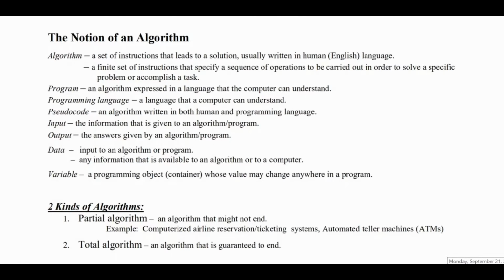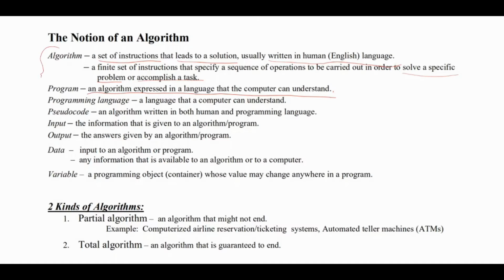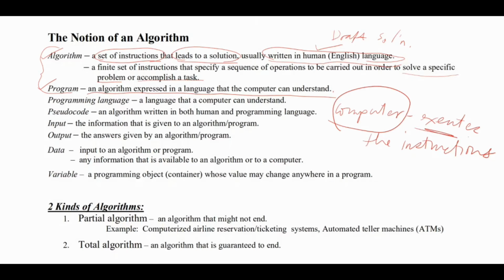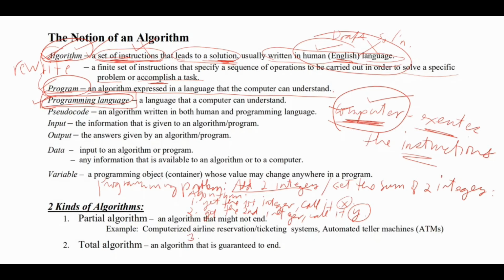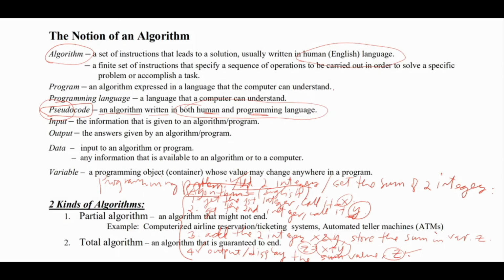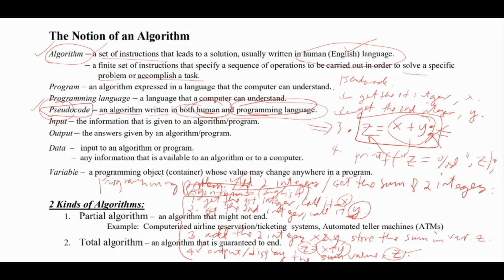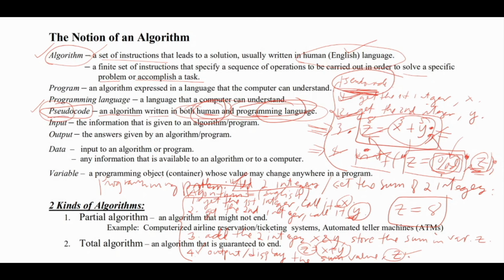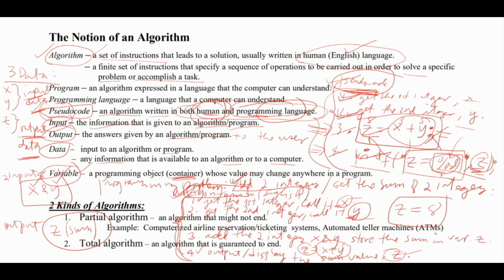CPE 112 Lecture 7 - The Notion of an Algorithm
Lecture 7 - The Notion of an Algorithm